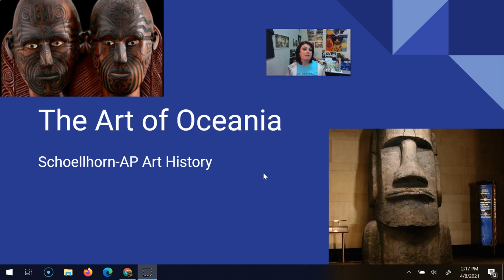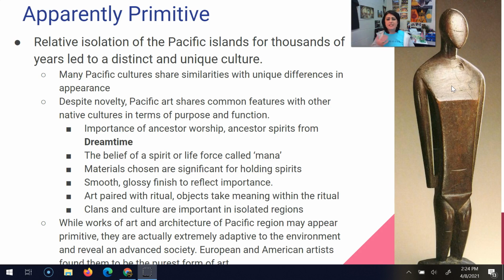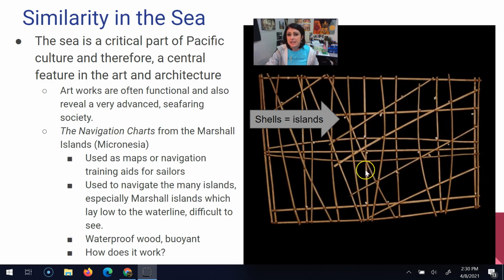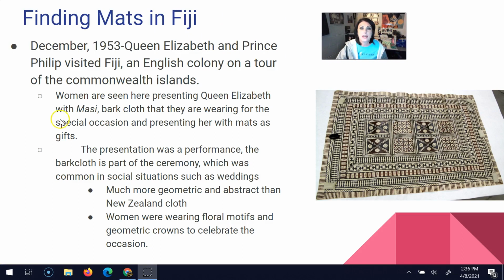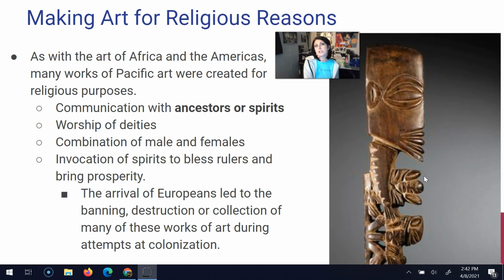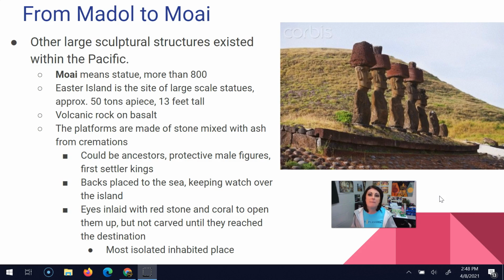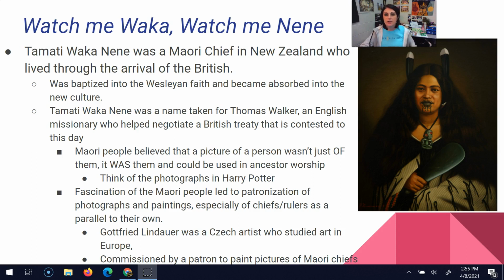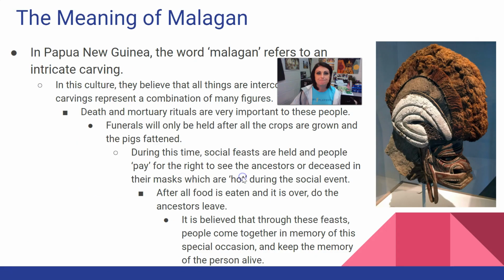Oceanic Art Part I